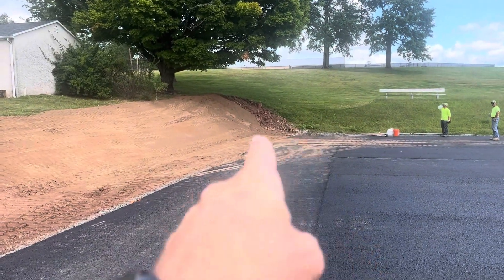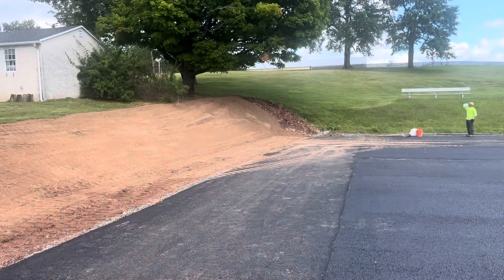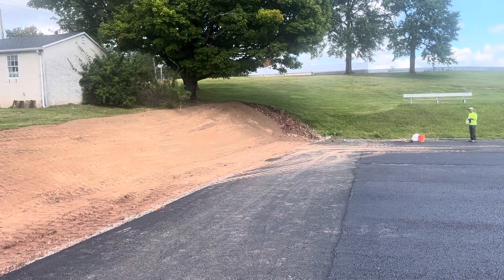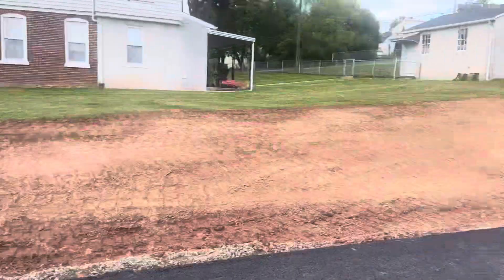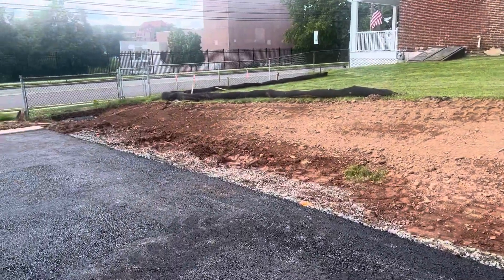Irrigation on seeded area